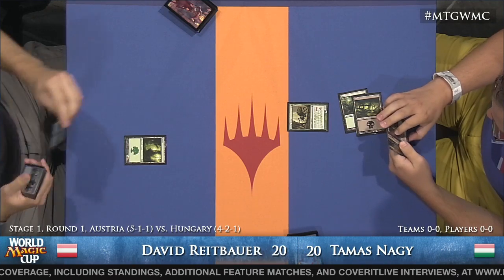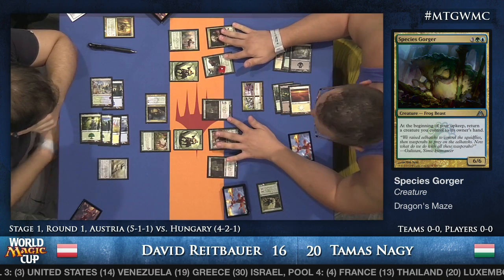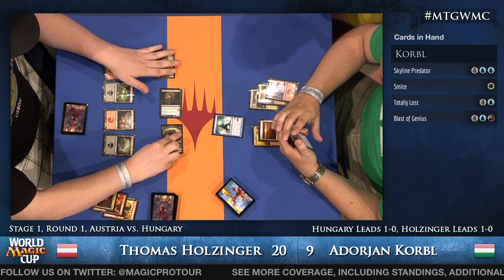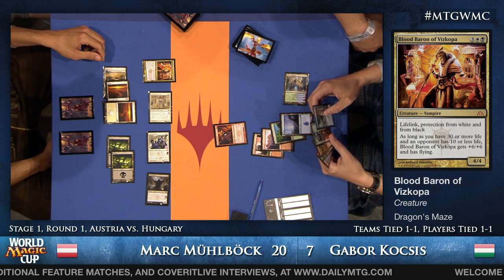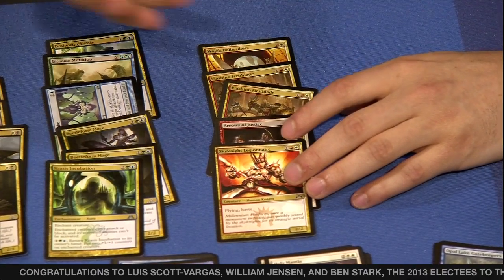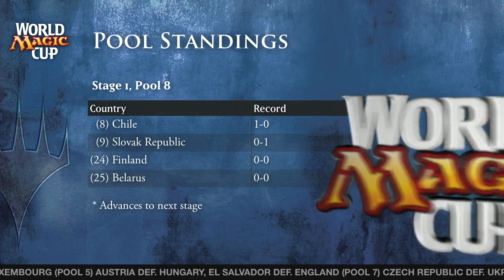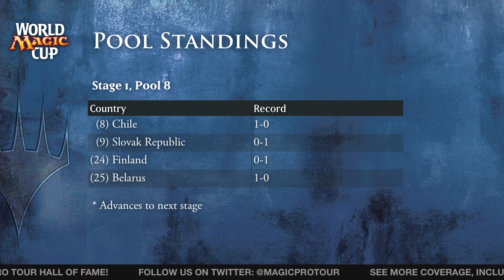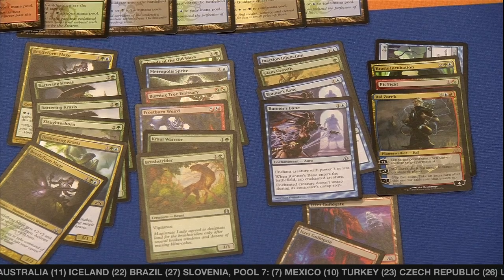2013 World Magic Cup - Day 2, Stage 1, Round 1 - Austria vs. Hungary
Playing Return to Ravnica Block Team Sealed, the Austrian and Hungarian teams face off in the first round of Day 2.